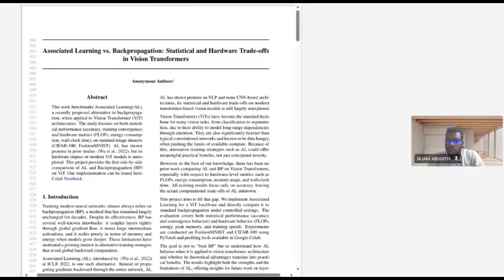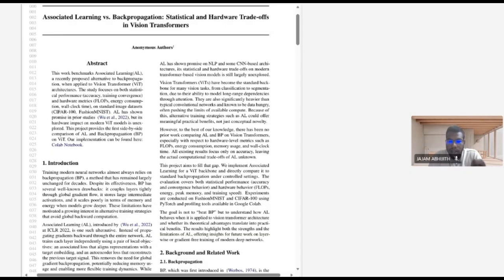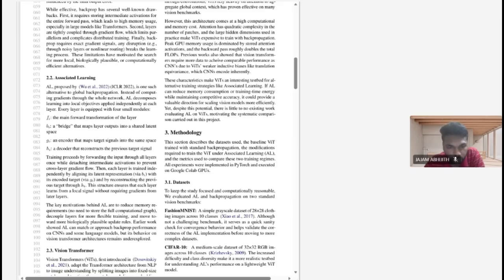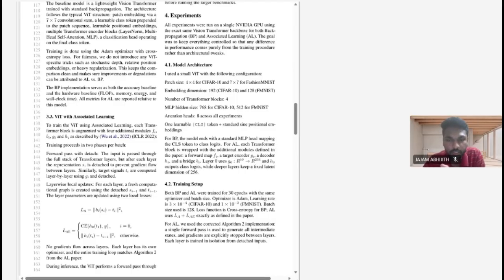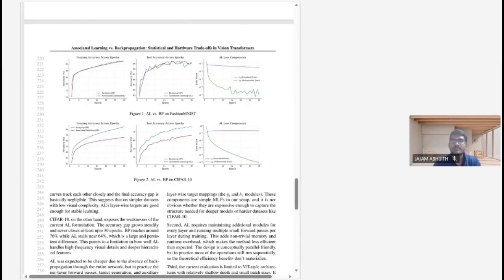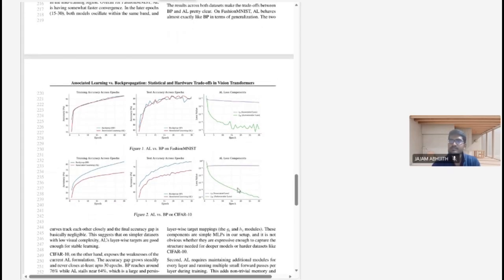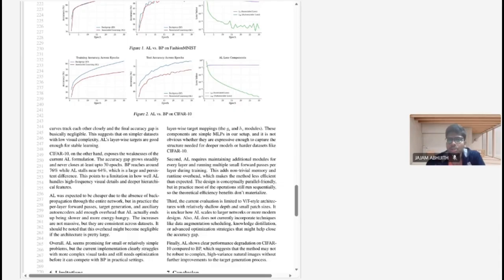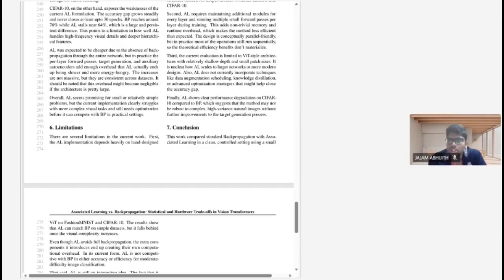DA422 Project Video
Timestamps
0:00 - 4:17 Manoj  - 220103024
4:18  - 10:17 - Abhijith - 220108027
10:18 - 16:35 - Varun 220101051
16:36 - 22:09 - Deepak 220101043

This project presents a comparative study of Associated Learning (AL) versus standard Backpropagation (BP) applied to Vision Transformer architectures. We analyze not just statistical performance (accuracy), but also hardware impacts including FLOPs, wall-clock time, and energy consumption.

Using a custom ViT implementation on CIFAR-10 and FashionMNIST , we found that while AL allows for model parallelism by detaching gradients between layers, the overhead of auxiliary networks leads to higher computational costs in practice.

Key Findings:

Statistical: AL achieves parity with BP on FashionMNIST (~89%) but degrades on complex tasks like CIFAR-10 (64% AL vs 76% BP).
Hardware: Contrary to theoretical expectations, AL resulted in a 25-30% increase in energy consumption and slower training times per epoch.
Analysis: We discuss how the local forward passes and target generation steps create bottlenecks for smaller ViT models.